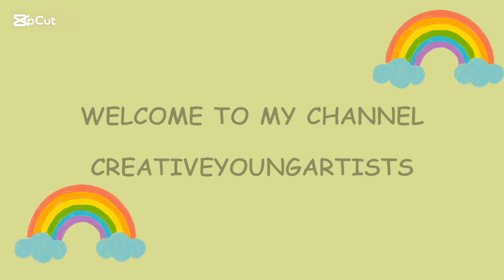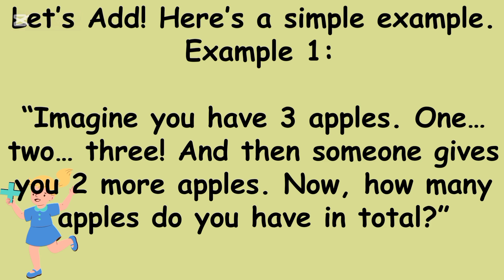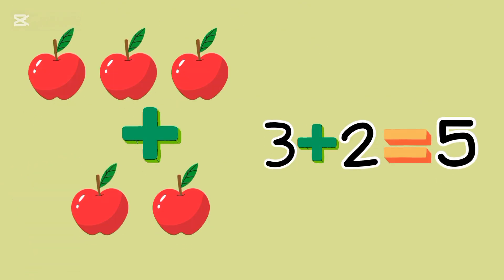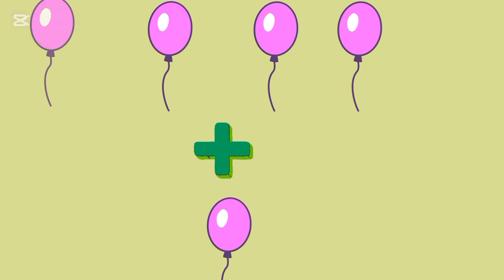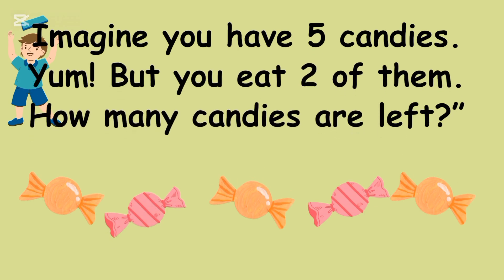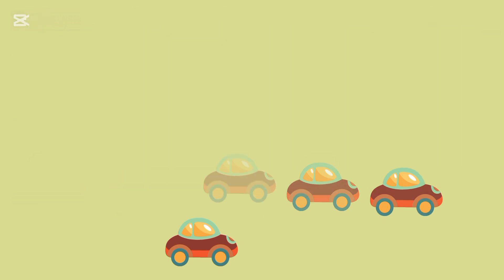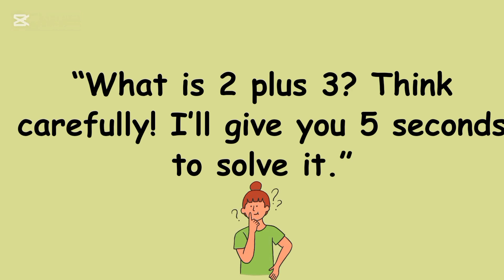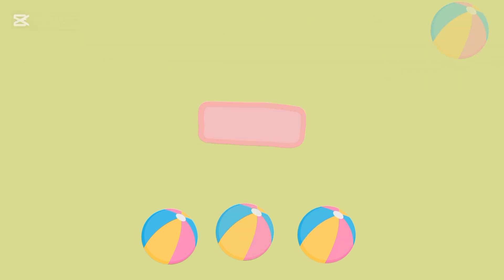Learn Addition and Subtraction| Fun and Easy Math for Kids!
Welcome to our fun and educational math lesson for kids! In this video, we’ll explore the basics of addition and subtraction with simple examples and easy explanations. Learn how to combine numbers, take them away, and even practice solving problems on your own!